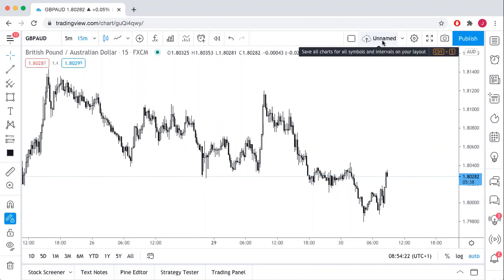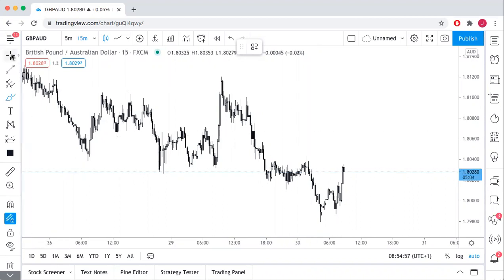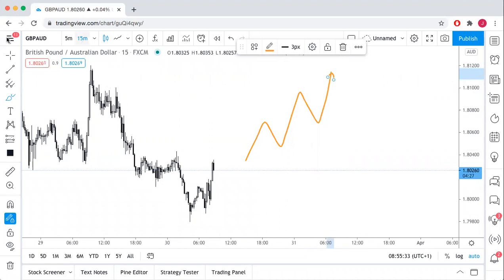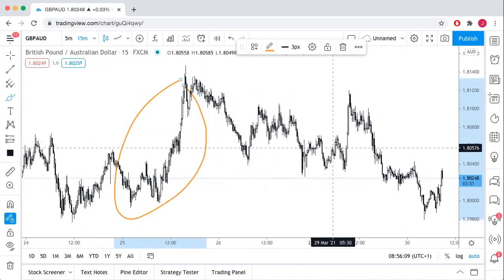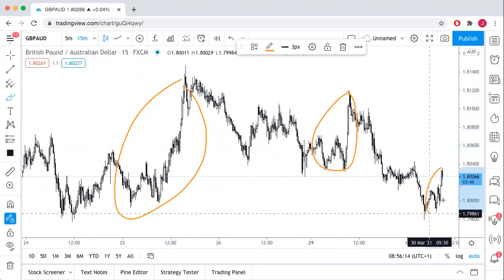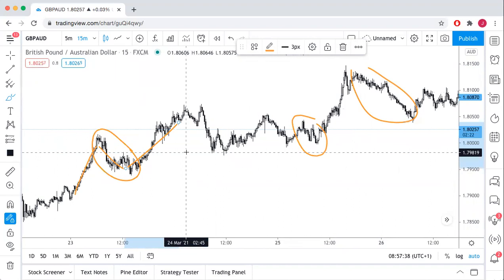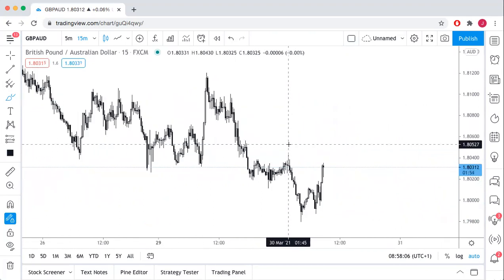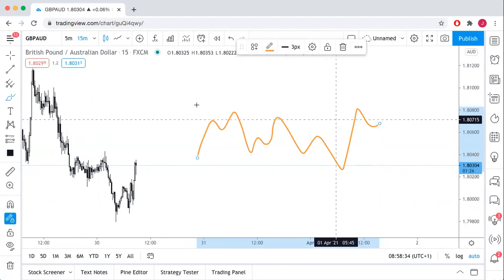Basic Market Structure in 5 Minutes | Limitless Forex Academy | Forex in 5m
Basic Market Structure is episode 2 in our free day trading series, Forex in 5 Minutes. The basic concepts here will be important for our next videos, so make sure to take note even if you feel you may already know the theory. More videos will be out soon, with 3 a week ready and scheduled for the next 3 months.

Learn how to consistently profit from the forex markets and earn while you learn with our Limitless Forex Academy, sign up